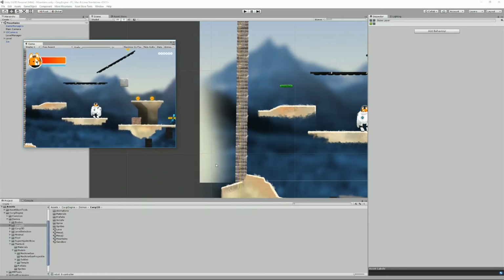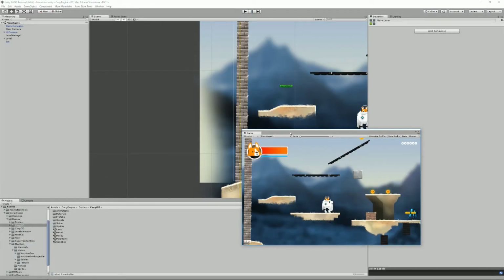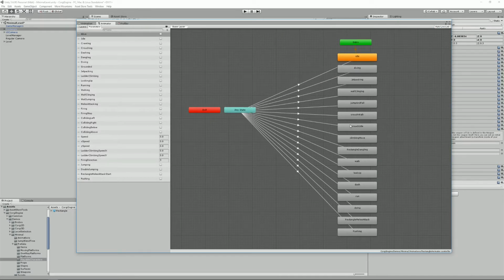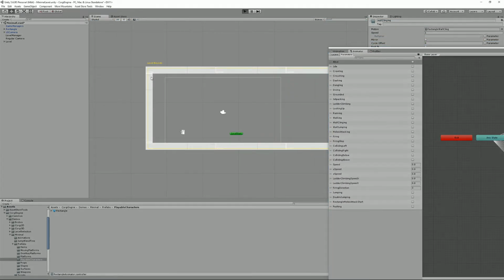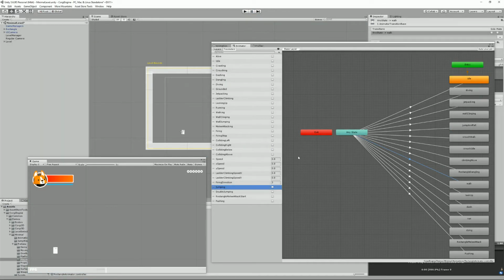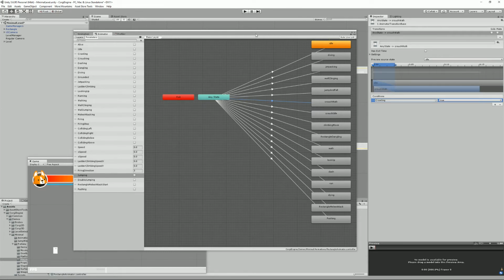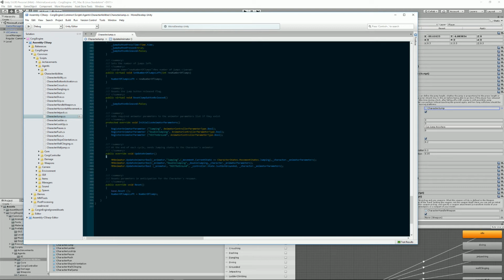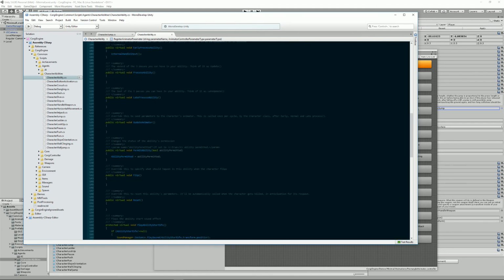Corgi Engine Tutorial : Animations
This tutorial explains the specifics of  animation in the Corgi Engine, how to setup your animation controller, add new animation parameters and make use of the built-in animation helpers.

The Corgi Engine is a Unity 2D + 2.5D Platformer Kit, available on the Unity Asset Store

It's a very fast, single or local multiplayer non-physics based engine, packed with features, described below. It's mobile friendly, works well with other assets, and is basically everything you need to start creating your own 2D game right now.

Wanna give it a try ? Check out the demo!